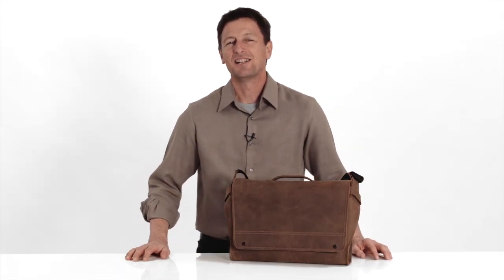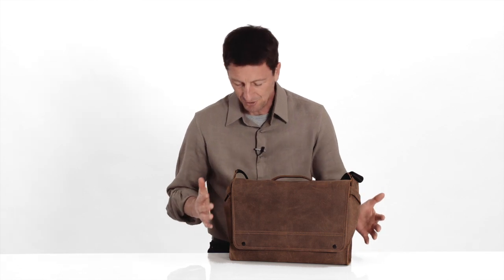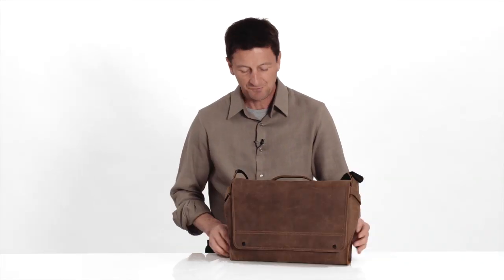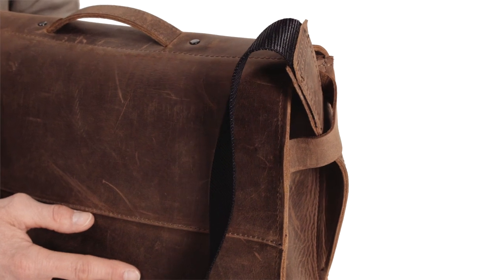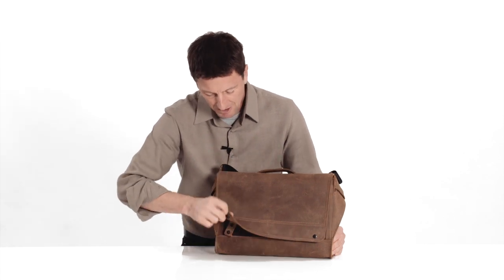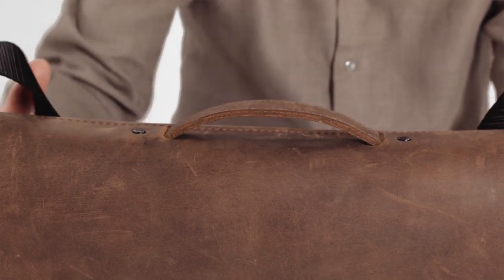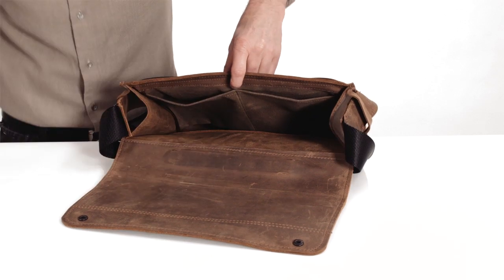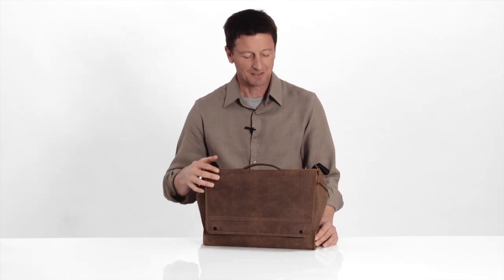Rough Rider Leather Messenger Bag by WaterField Designs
UPDATE: If you loved your Rough Rider Messenger, be sure to check out our new and improved Executive Leather Messenger made with both luxurious and durable materials, as well as increased functionality. Be sure to also check out our Messenger Bag collection, to find exactly what you need!

While we have retired our classic Rough Rider Messenger, you will find an abundance of artisan-made bags and accessories to meet your needs and match your style in the WaterField Designs collection

(We occasionally bring back our classic bags for limited runs.

Adventure awaits.
Transport your digital world in the sturdy Rough Rider. A unique shoulder strap system keeps the contents snug and riding close to your body, and the clean professional look exudes an "already been around the world a couple of times" confidence. The rugged leather develops a remarkable patina that — like a good saddle — only gets better with age. The unlined interior and clean, natural edges highlight the character of the bags's quality leather. Inside is a padded laptop compartment and pockets for tech gear. The leather flap snaps securely shut with two options to adjust the fit based on the bag's contents.

The Rough Rider
Upgrades
• The new interior houses a waxed canvas, plush, padded laptop compartment that readily fits up to a 15-inch MacBook Pro.
• Two slots hold an Apple Pencil, Surface Pen or a few run-of-the-mill ballpoints.
• A rolling suitcase handle pass-through facilitates hands-free carry from airport curbside to gate.
• Six premium, full-grain leather accent choices under the panel add a pop of color.

Classic Features
• Constructed of thick, full-grain leather with raw edges, it exudes an adventurous yet sophisticated look and develops a beautiful patina with use.
• A dual-layer leather flap shuts securely with strong snaps and is adjustable to two lengths, so users can fill the bag to capacity or cinch it tight. Either way the bag maintains its slim profile.
• An unlined interior and natural edges reveal leather’s premium quality.
• A sumptuous leather panel under the flap creates a color splash— available in six color choices.
• The innovative strap system compresses bag contents to maintain a slim profile and positions the bag snugly against the body to help ease back fatigue.
• Two deep, waxed canvas pockets in the main compartment fit a tablet, smart phone and additional necessities.
• A full-width, luxuriously-soft, lined pocket under the flap stows electronics or personal items.
• A floating shoulder pad with a no-slip underside keeps the shoulder strap in place.
• A top leather handle allows for a quick grab.